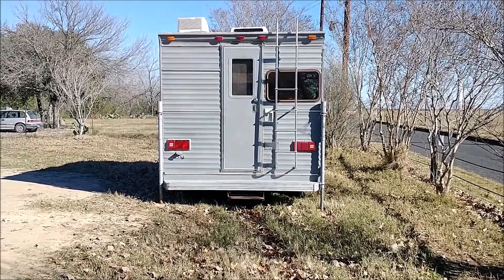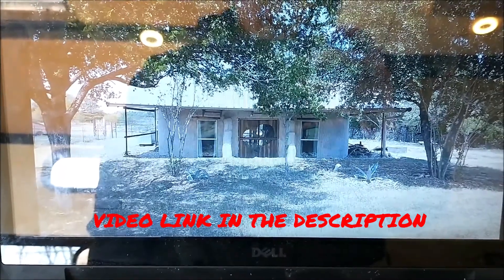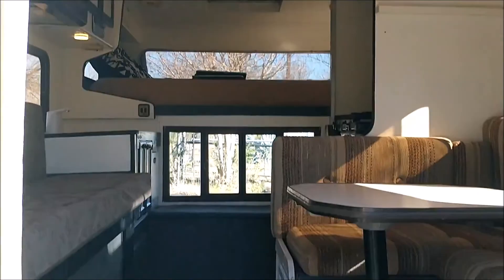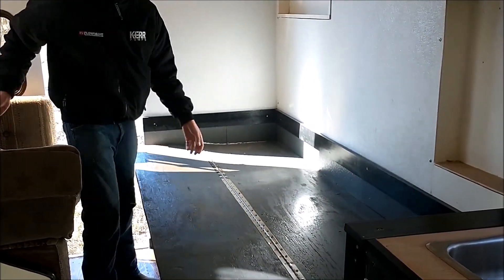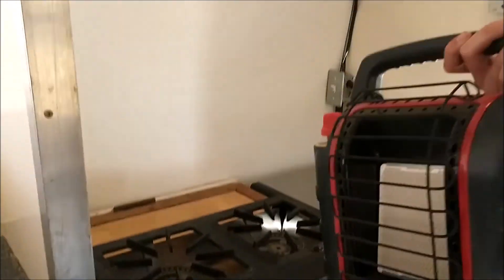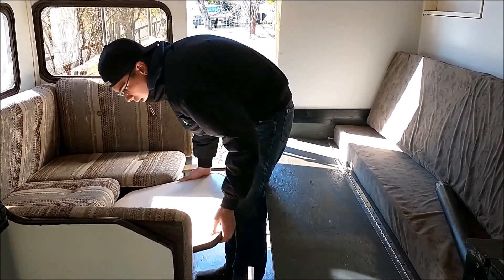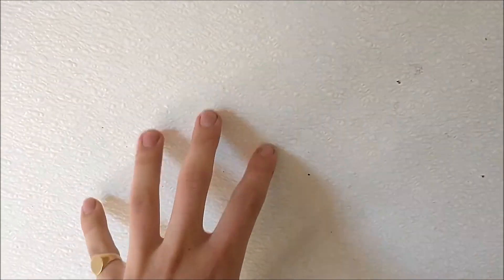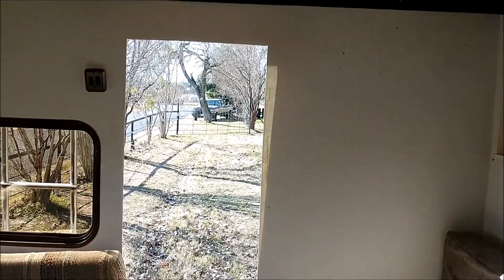Off Grid Custom Truck Bed Camper for sale